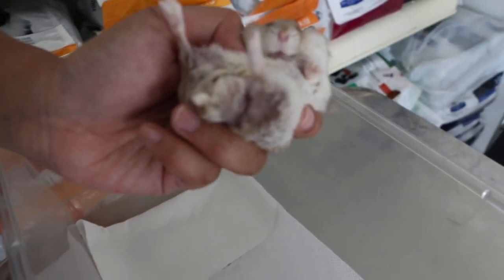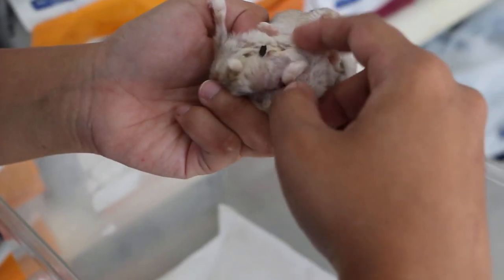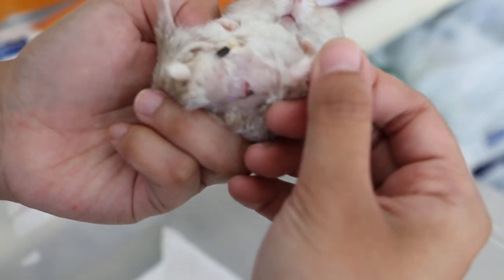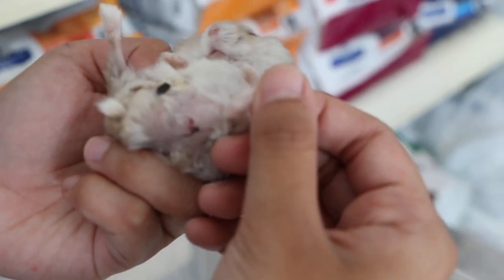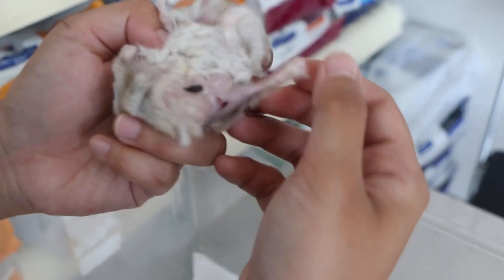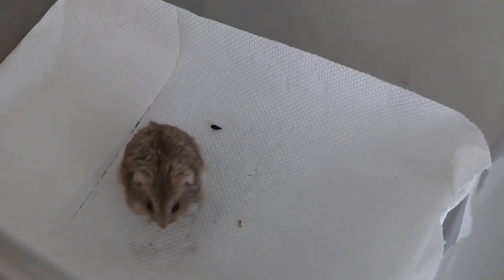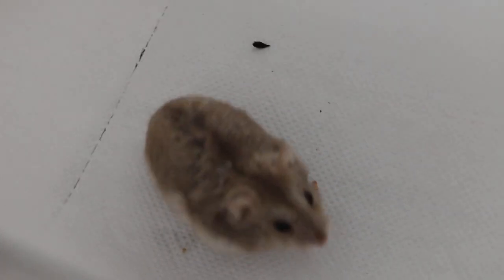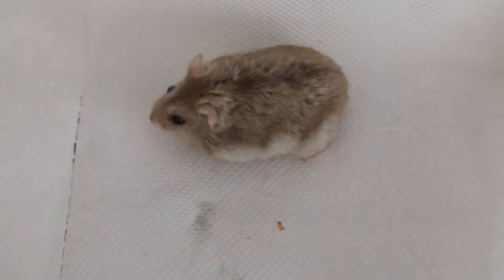A hamster with hind leg wart no longer bleeds. Pt 2/2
Goes home today with antibotics. No more profuse bleeding as yesterday.